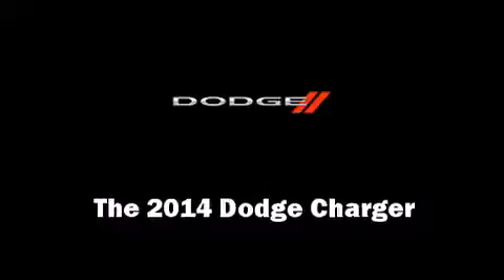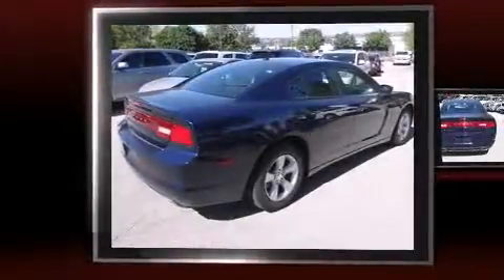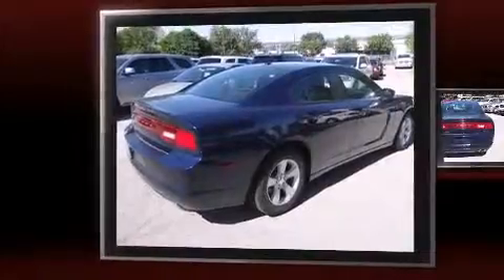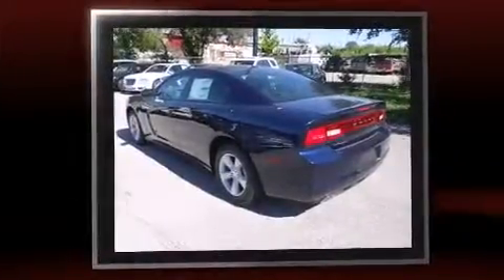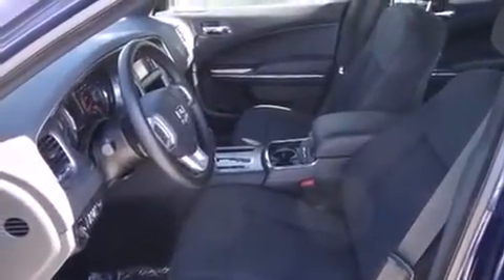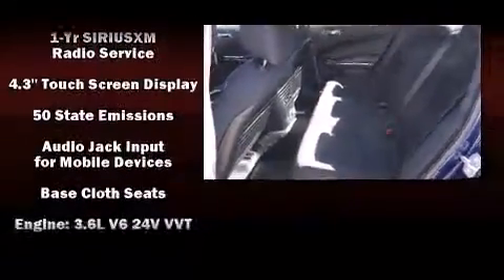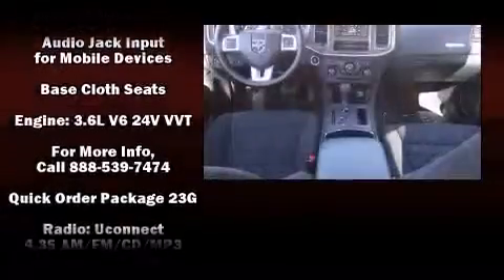2014 Dodge Charger SE in San Antonio, TX 78233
The 2014 Dodge Charger. This 4 door, 5 passenger sedan offers the latest in technological innovation and style. It features an automatic transmission, rear-wheel drive, and a refined 6 cylinder engine. It distinguishes itself from the competition with features such as: front and rear reading lights, speed sensitive wipers, automatic temperature control, tilt and telescoping steering wheel, power door mirrors, power windows, and 1-touch window functionality. You and your passengers will enjoy the stereo system, which includes a CD player with MP3 capability, and 6 speakers, providing excellent sound throughout the cabin. Side curtain airbags deploy in extreme circumstances, shielding you and your passengers from collision forces. We have the vehicle you've been searching for at a price you can afford. Stop by our dealership or give us a call for more information.